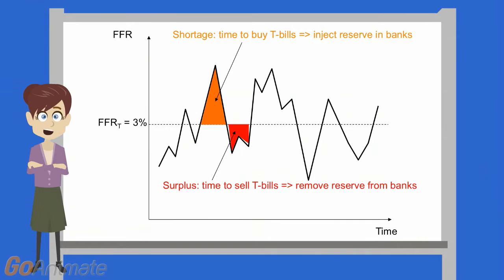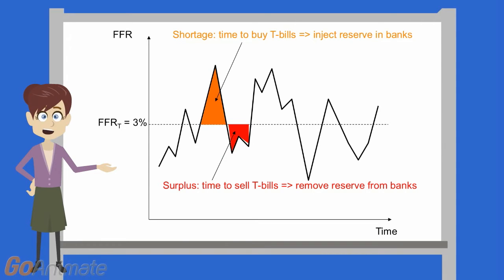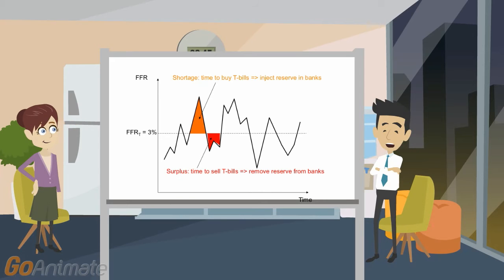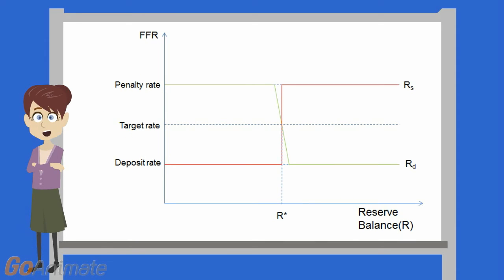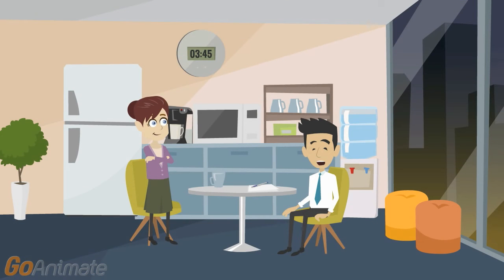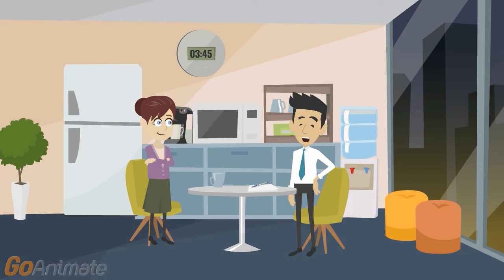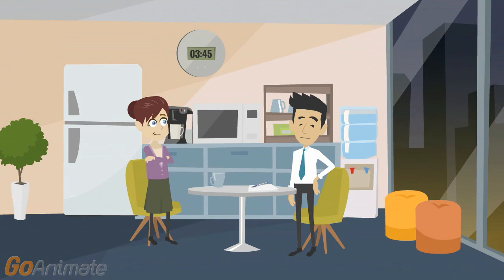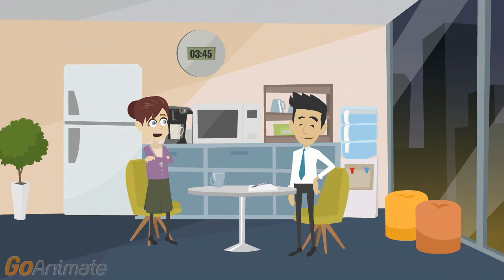FUNDAMENTALS: Monetary Policy, Interet-Rate Targeting and the Corridor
In this video you will learn:
- that a central bank does not operate by targeting the money supply
- that the central bank targets a specific interest rate that strongly influences many other interest rates
- how a central bank targets an interest rate
- what the corridor framework is and how it improves interest-rate targeting
- that quantity of reserves and interest rate are unrelated: the overnight rate is a policy variable.